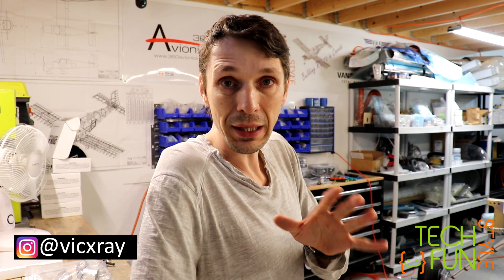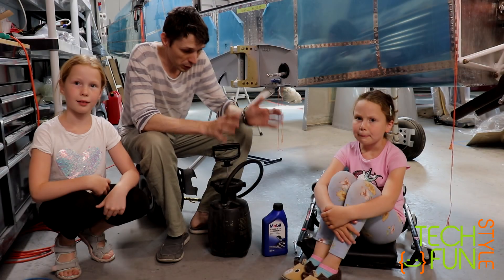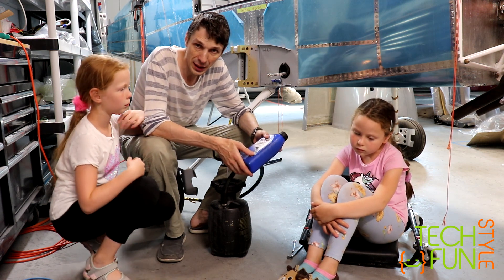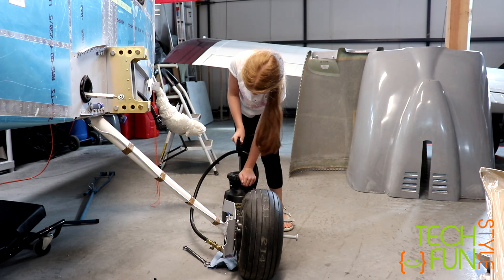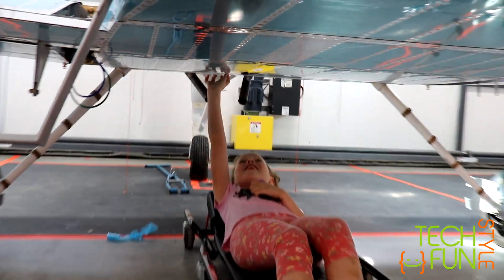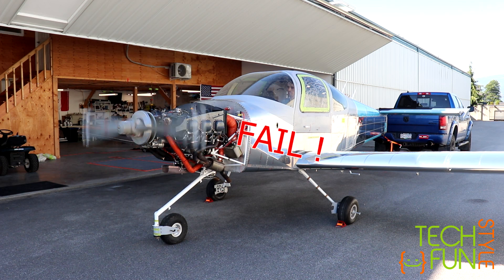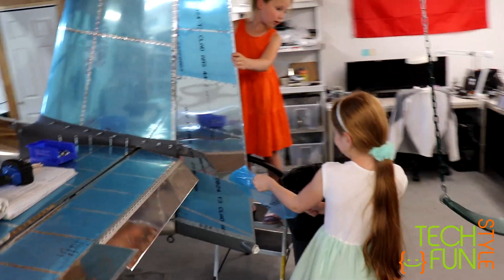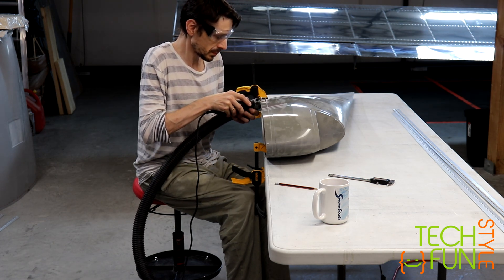Fuselage Part 17 - RV10 Build by Vlad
First engine start - one of the biggest milestones during my airplane build. This video is all about engine start and airplane preparations for the inspection. First engine start was not uneventful. First attempt failed and I had to dig deep in to ignition system. The second attempt, after I figured and fixed all issues, was straight and as expected!

Don't miss out on this game-changing avionics solution!

Explore our cutting-edge avionics for experimental aircraft! Check out these fantastic products:

[ELM1000 EFIS Multifunction Flight Instrument] Enhance your flying experience with a 10.2-inch touchscreen, AHRS, and synthetic vision. Perfect for precision and reliability in experimental aircraft.

[ELM300 MiniUni 3.125" EFIS] A compact and versatile EFIS with an artificial horizon, G-meter, and course deviation indicator, ideal for enhancing situational awareness.

[ENGOOD Engine Monitoring System] Keep track of critical engine parameters with this comprehensive engine monitoring system, providing real-time data on CHT, EGT, RPM, and more.

For more information on these and other innovative avionics solutions, visit our [online store]